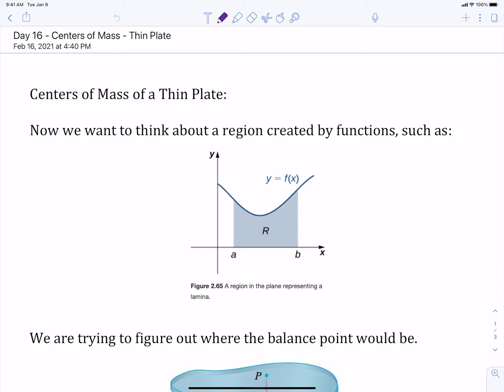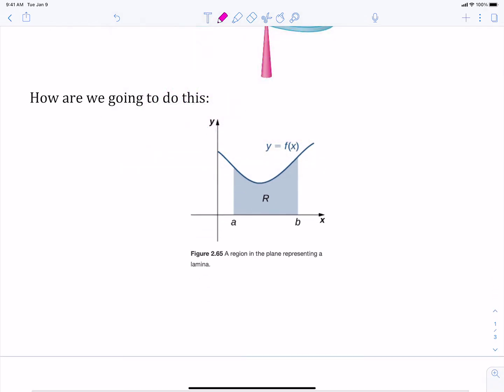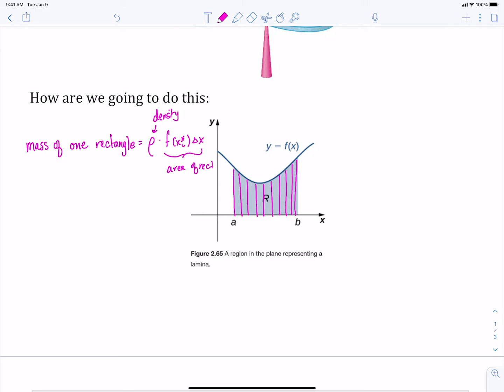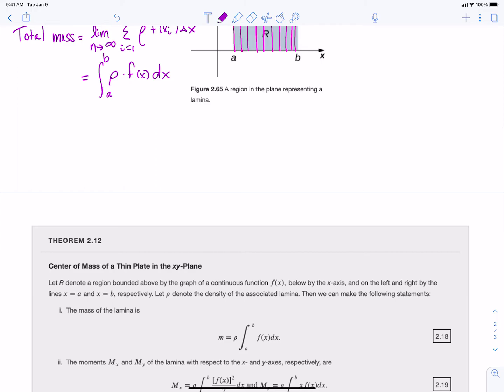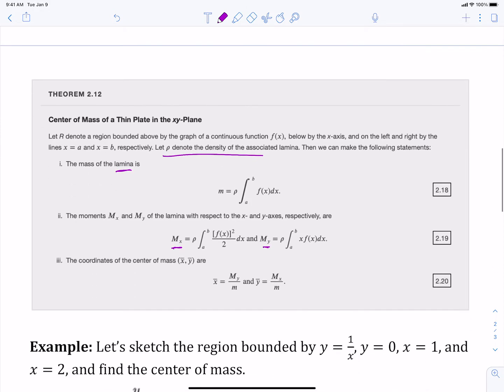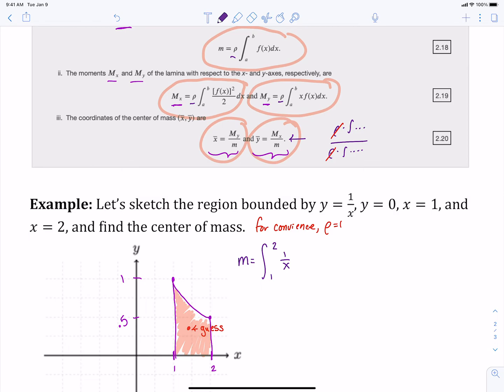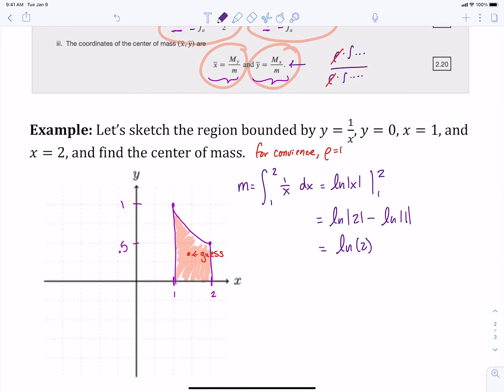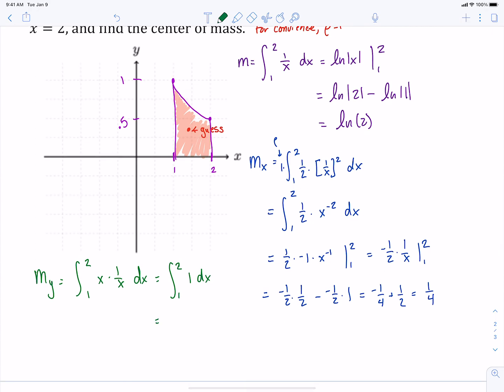Center of Mass of a Thin Plate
An introductory example of finding the center of mass of a thin plate/lamina.